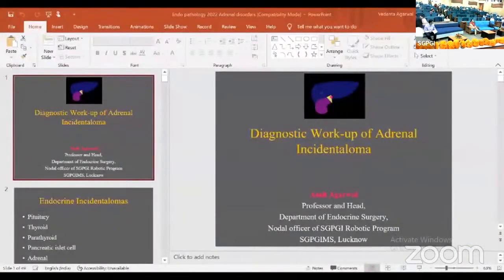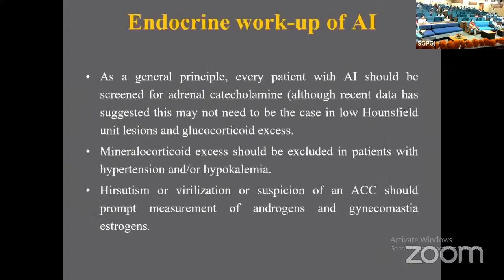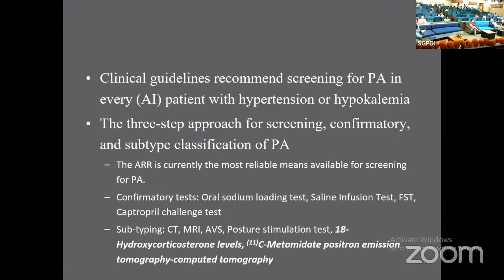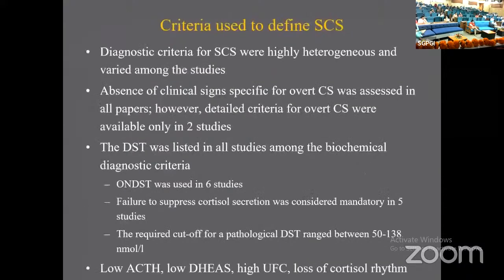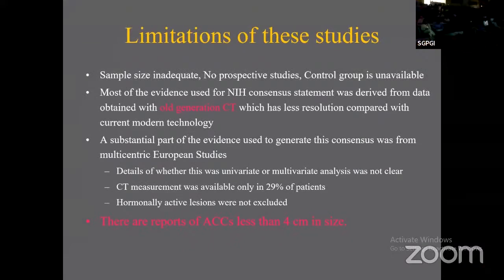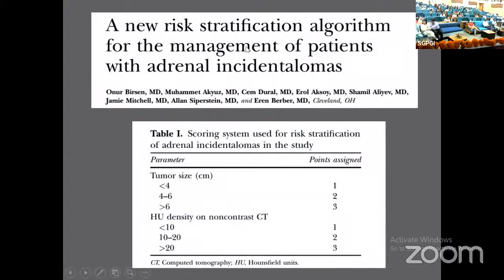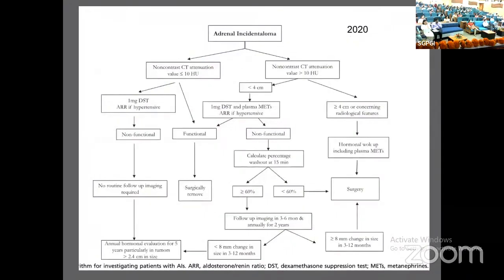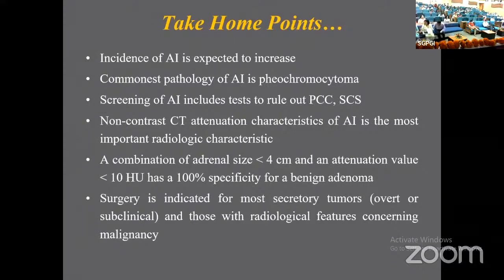Diagnostic Work up for Adrenal lesions by Prof. Amit Agarwal, SGPGIMS, Lucknow